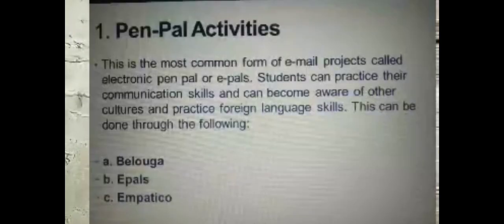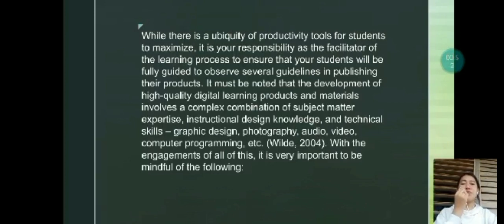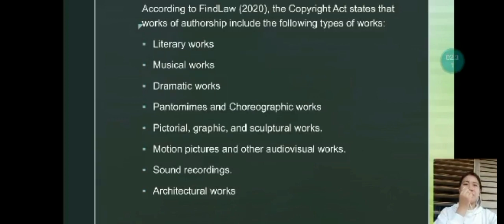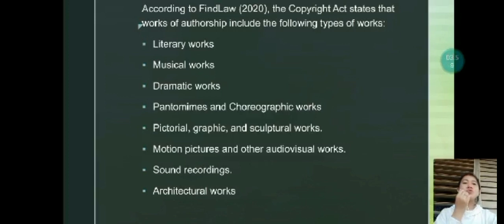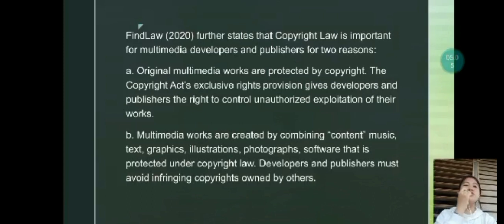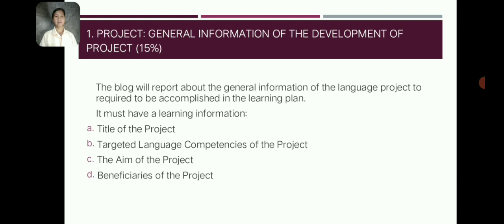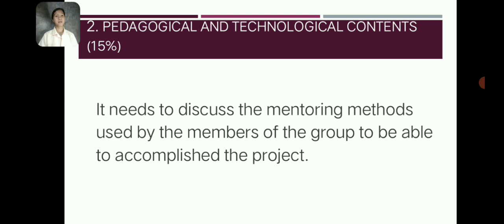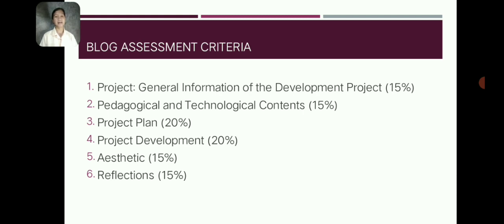PART 2: STUDENT SAMPLE PROJECTS USING OPEN-ENDED TOOLS